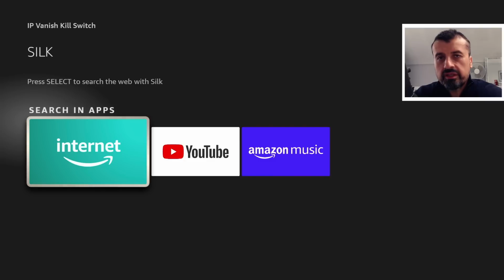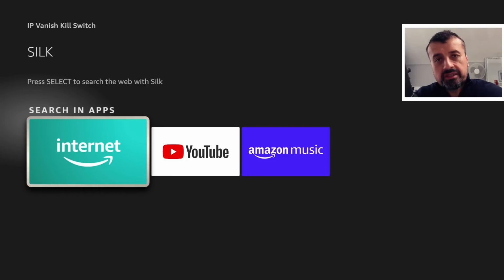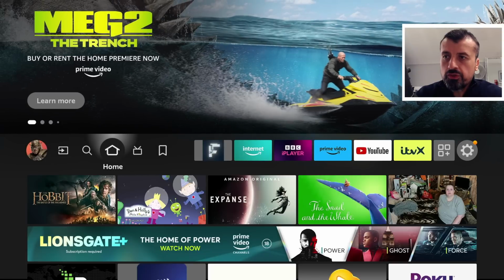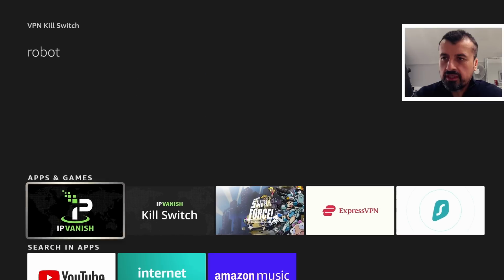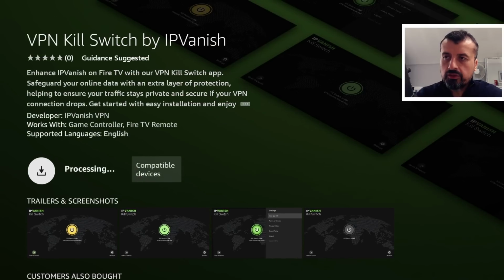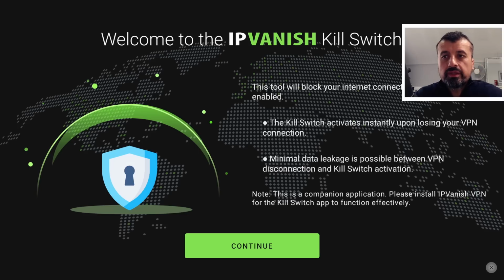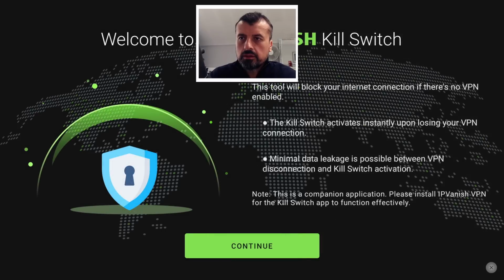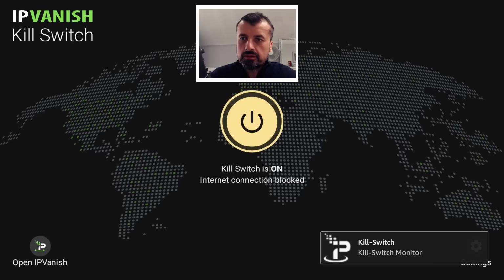🔴EVERY FIRESTICK OWNER NEEDS THIS !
Looking for firestick movie apps 2023 then you should be using a VPN kill switch